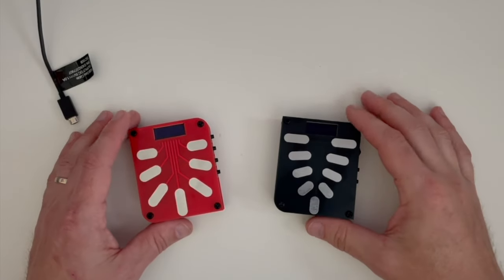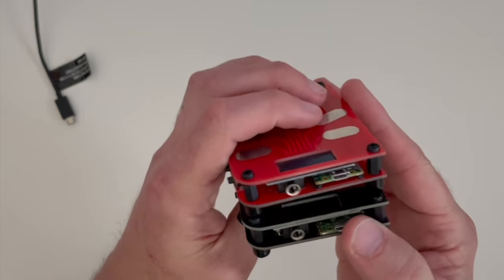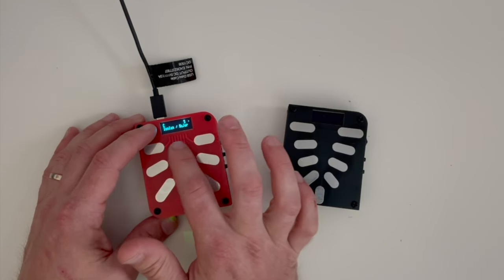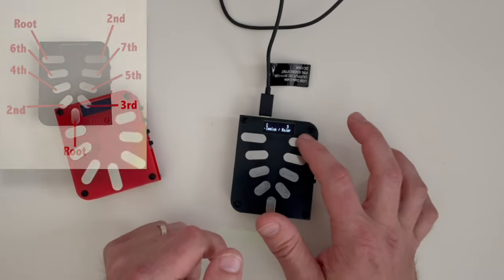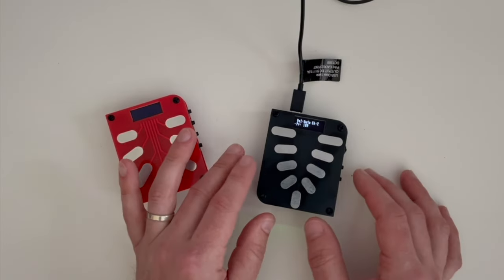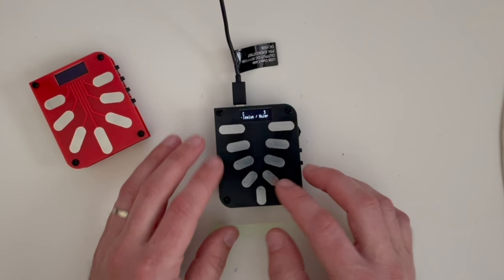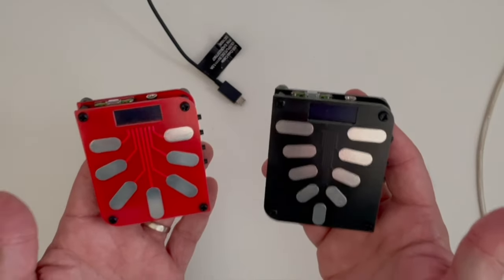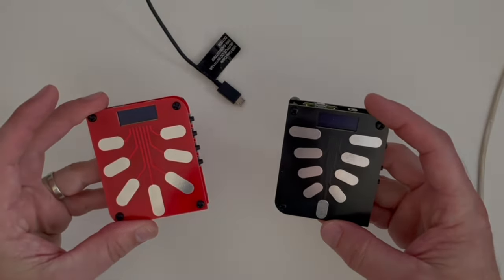Comparing the MIDIKalimba Prototype to the Production Model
You might have seen my previous video where I reviewed the MIDIKalimba prototype from Peacock Media. Now, the production model is shipping and @midi_in sent me one to check out. I like the new interface and firmware a lot. The new tine layout is really intuitive as well.